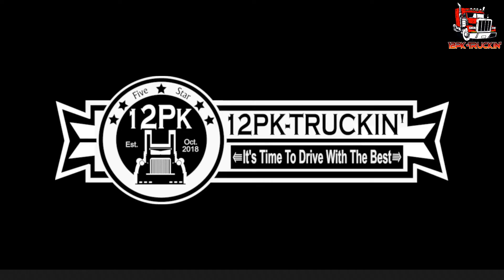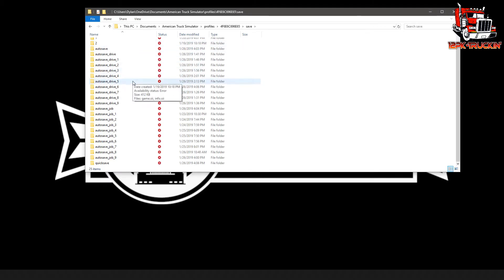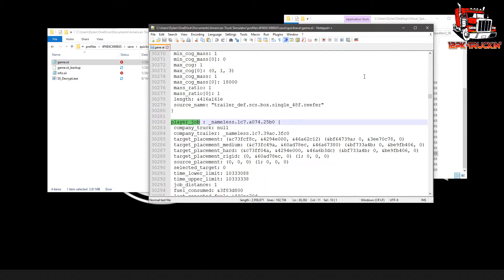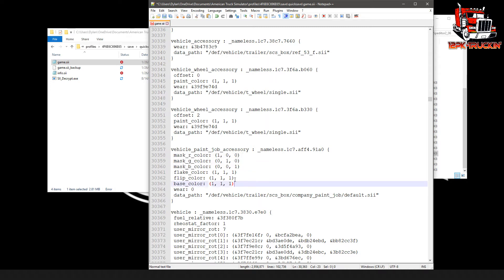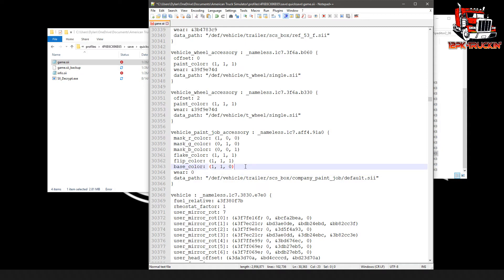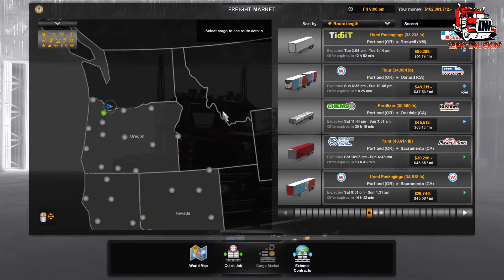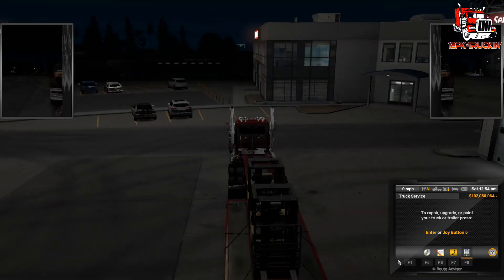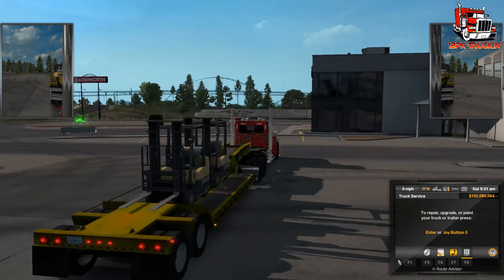American Truck Simulator: Basic Save Editing- Changing Trailer Color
How to edit the save file to change your (non-ownable) trailer color.